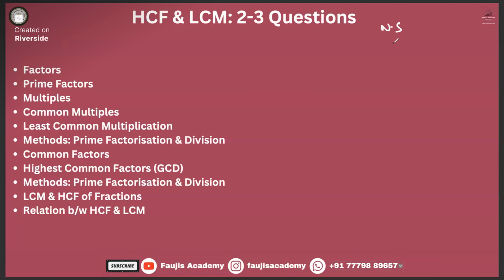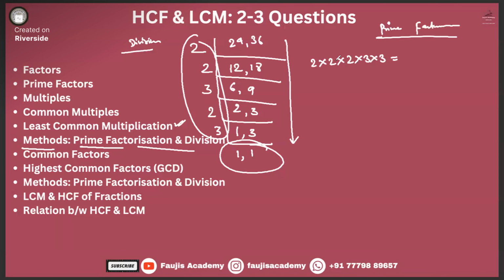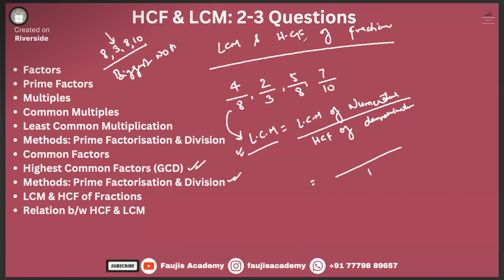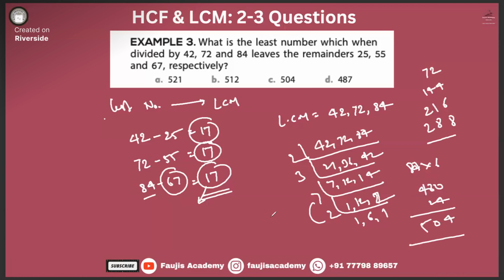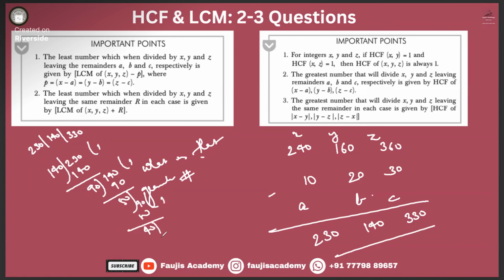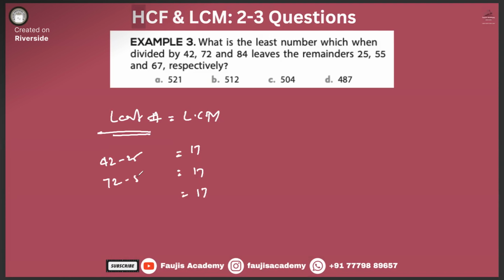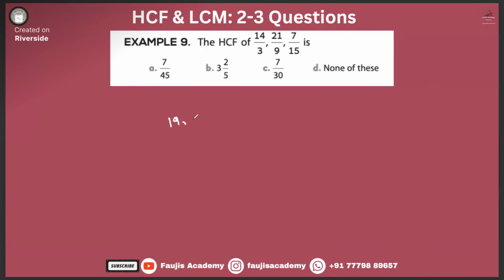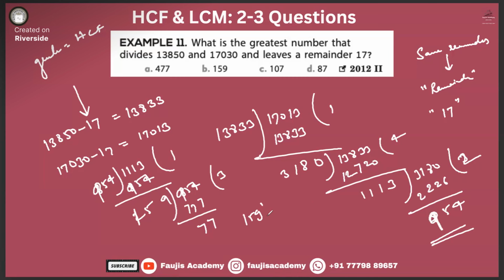Prepare for CDS 2024 1 Exam | HCF & LCM Intro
Prepare for CDS 2024 1 Exam | Prepare for CDS 1 2024 | HCF & LCM Intro

This video was recorded with Naan Thaliavan Thittam (NTT) meaning, "I'm the Leader", CDS 2024 1 batch of Vizhi Defence Awakening Movement. The recording of the classes is being streamed through open source to take this cause to a broad audience. We believe this could help aspirants in their journey to their beloved defence training institutions.

Jai Hind!